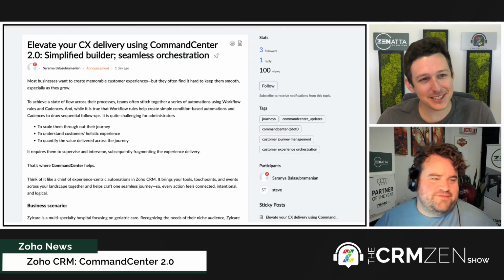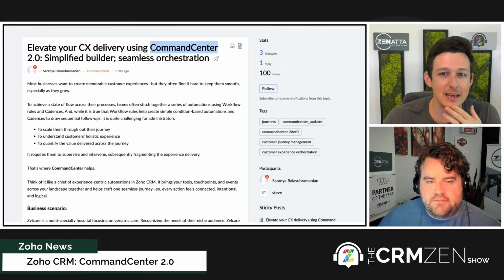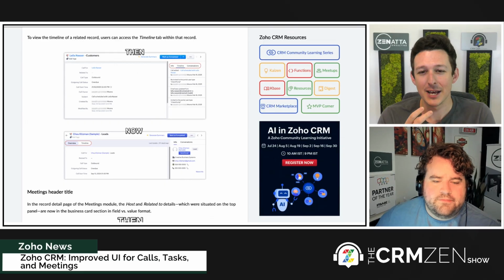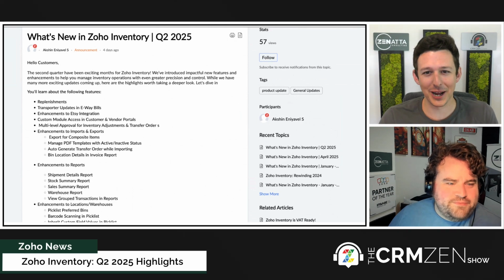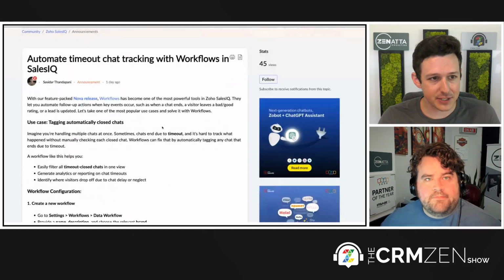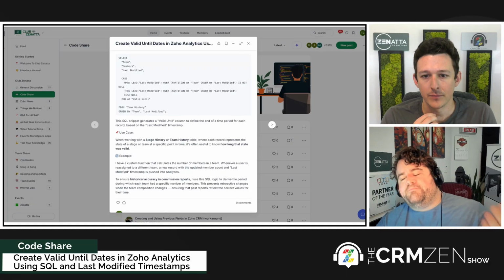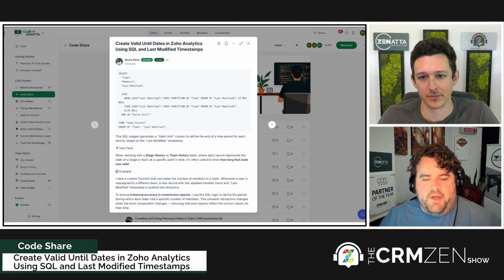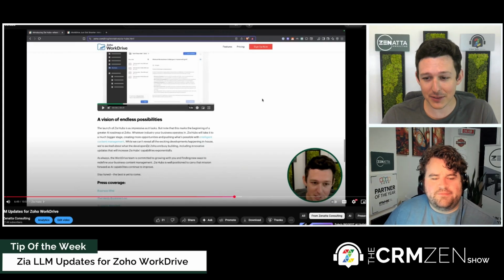CommandCenter 2.0 Orchestrates a CRM Symphony - CRM Zen Show Episode 368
Welcome to the CRM Zen Show, where we talk about all things Zoho! This episode of the CRM Zen Show was recorded for Friday, August 15, 2025, and hosted by Tyler Colt & Greg Belnap.

🎬 *TIMESTAMPS* 🎬
This Episode Was Produced By - Podcaster Zen
0:00 Intro

*Zoho News*
1:29 Zoho CRM: CommandCenter 2.0
6:50 Zoho CRM: Improved UI for Calls, Tasks, and Meetings
12:04 Zoho CRM: Profile-Based Permissions for Timeline & Interactions
15:52 Zoho Inventory: Q2 2025 Highlights
17:35 Zoho Recruit: Numerical Rating for Interviewer Assessments
21:01 Zoho SalesIQ: Automating Timeout Chat Tracking with Workflows

23:38 Create Valid Until Dates in Zoho Analytics Using SQL and Last Modified Timestamps

31:17 Mastering Zoho Projects Budget Setup

32:52 NEW! AI Agents Release for Zoho Bigin
33:39 Zia LLM Updates for Zoho WorkDrive

35:19 Zoho Projects and CRM Integration